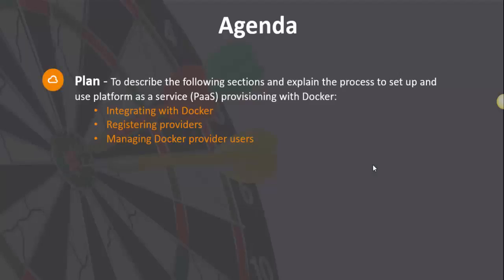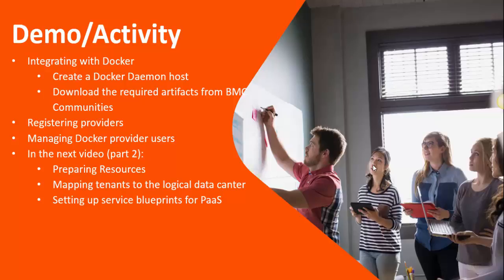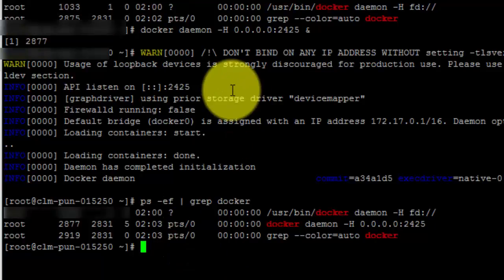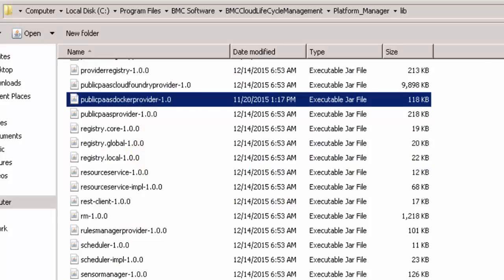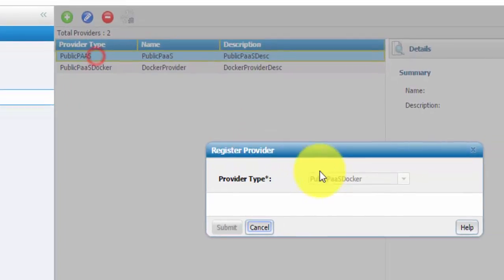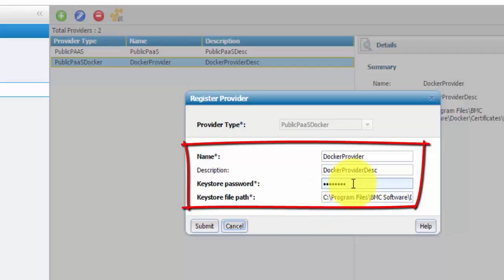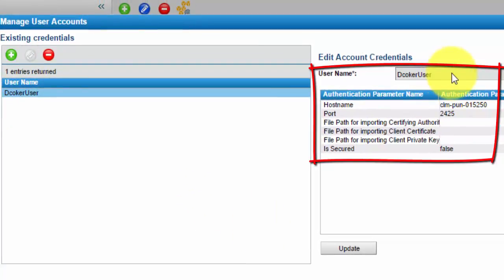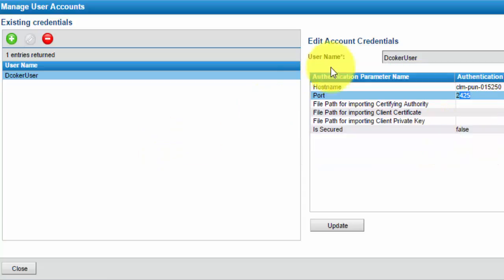CLM PaaS Provisioning for Docker - Part 1 - Initial Configurations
This is part 1 of a 5 part video series that describes how to use BMC Cloud Lifecycle Management to do PaaS Provisioning for Docker. This video focuses on the initial configuration. For more information on this topic, see the BMC Online Documentation Portal